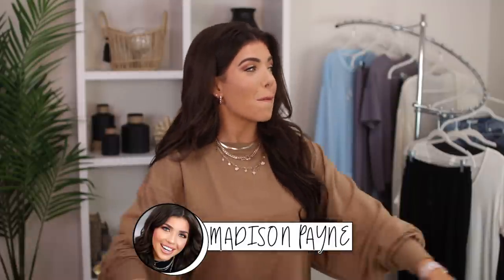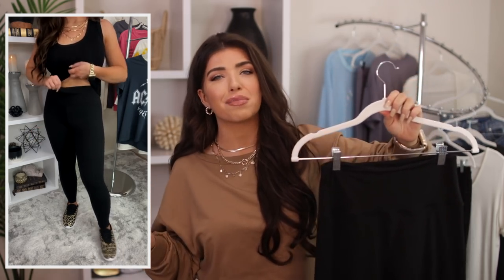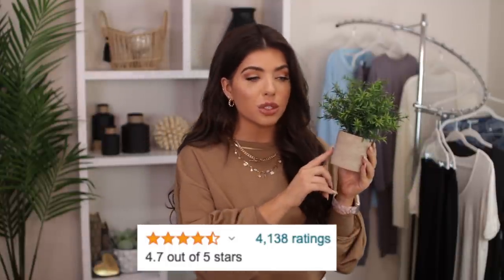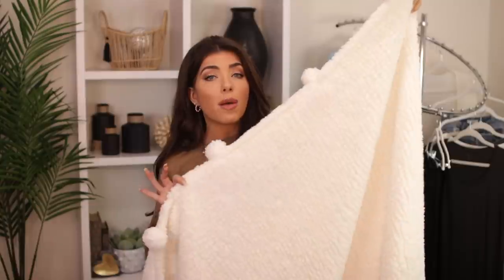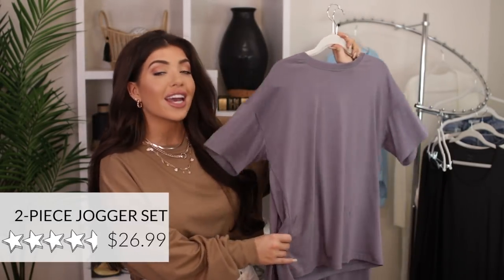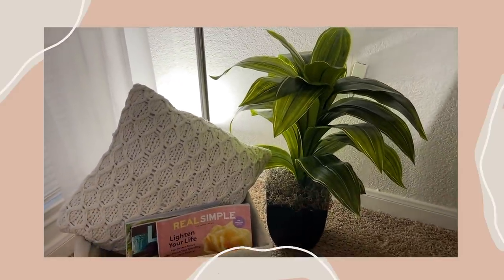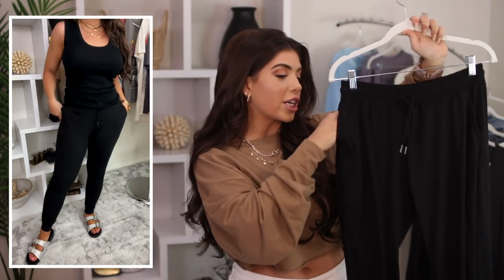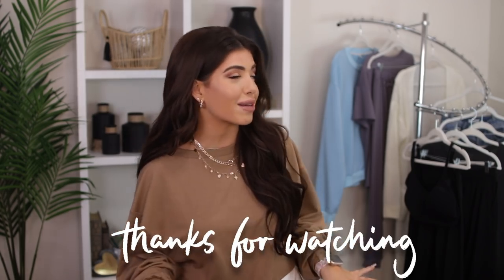AMAZON FAVORITES 2021 | Things You Didn't Know You Needed From Amazon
Hey y'all! In todays video I'm sharing my favorite things from Amazon!

LINKS:

What I have on:
1.Khaki Top

17.Sneaker
Size 6